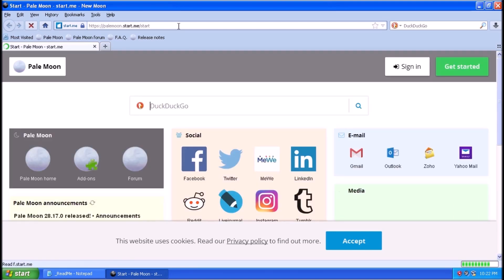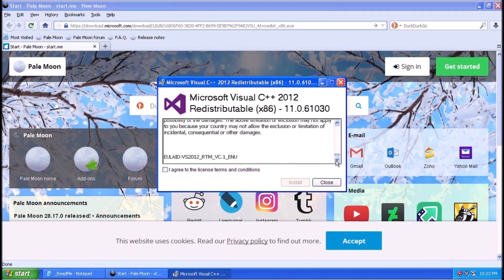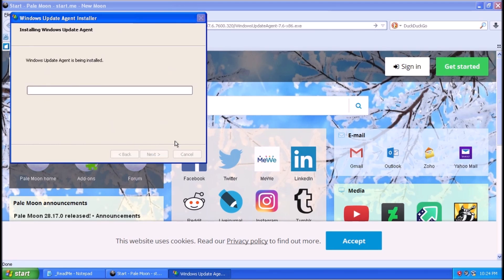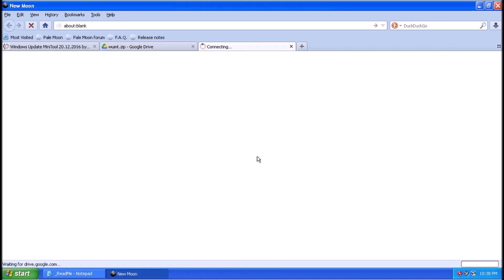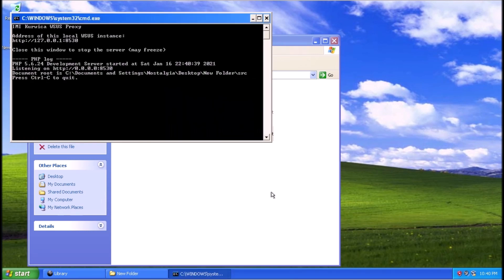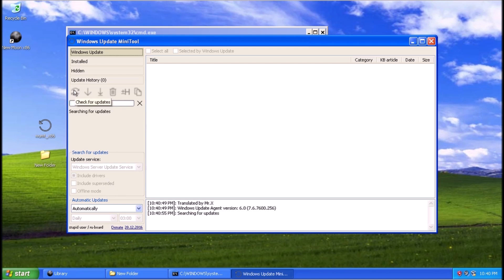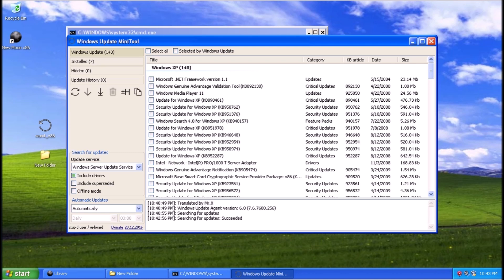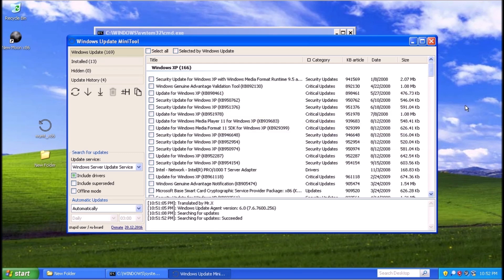How to Repair Windows XP Automatic Updates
Tired of encountering update issues on your Windows XP system?

This tutorial will guide you through various methods to effectively update Windows XP, even after official support has ended. We'll cover topics like using the Windows Update tool, applying unofficial patches, and addressing common update errors.

Key topics:

Windows XP update process: Understand how to manually update your system.
Using Windows Update: Learn how to use the built-in update tool.
Addressing common errors: Troubleshoot issues like error codes and update failures.
Unofficial patches: Explore the option of using unofficial patches for continued security updates.
Whether you're a nostalgic user or someone who still relies on Windows XP, this video will provide you with valuable information and tips for keeping your system secure and updated.

Automatic updates are important for keeping your computer safe and current. By following these simple instructions, you'll be able to get updates for Windows XP in 2021. This will minimize the chance of running into any problems and ensure that your computer is always up to date!

 we're going to show you how to get Windows XP Automatic Updates in 2021. These updates will keep your computer safe and up to date, so you can stay ahead of the curve and avoid any potential problems.

Auto updates are one of the best ways to keep your computer running smoothly and securely. In this video, we'll show you how to get Windows XP Automatic Updates in 2021, so you can stay safe and secure on your computer.

If you're still using Windows XP and want to keep your computer up to date, then this video is for you. We'll walking you through the steps necessary to get Windows XP Automatic Updates turned on in 2021. After watching this video, you'll be ready to update your computer without any hassle!

Workaround for old Windows operating systems to continue running
Requirements
- Host OS: Windows XP / Server 2003 or later
- Microsoft Visual C++ 2012 Redistributable (x86)
- Latest Windows Update Agent 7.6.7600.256
- UpdateAgent-7.6-x64.exe
- Internet Explorer 7/8, or Microsoft IDN Mitigation APIs
- Windows Update MiniTool, to scan against WSUS

- Install required updates and restart the system
- Extract and place this pack into folder with simple path
- Execute Add_wsus.cmd
- Execute Run_wsus.cmd and Unblock Firewall access for PHP
- Run Windows Update MiniTool and scan (Update service: Windows Server Update Service)
- When finished, close PHP cmd window
- If you want to remove WSUS support, execute Remove_wsus.cmd

Welcome to the Adventure! This is Adam. If this is your first time here thank you for stopping by.  On this channel we discuss retro tech and legacy software. From how-to videos, to demonstrations, and experimentation. There is a little bit here for all manner of retrocomputing enthusiasts.

This video is part of a series on using Windows XP in 2020

I appreciate you spending time here with me on the channel.